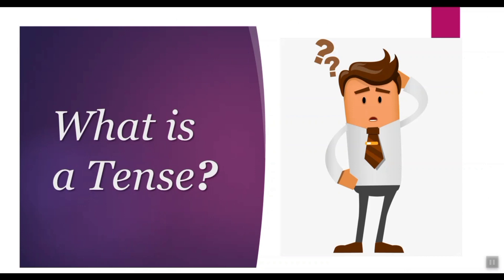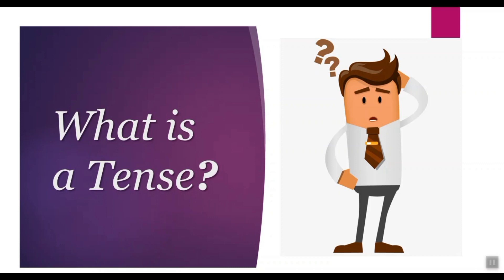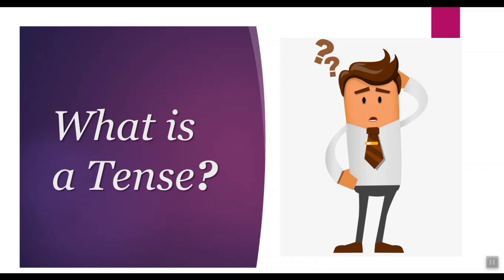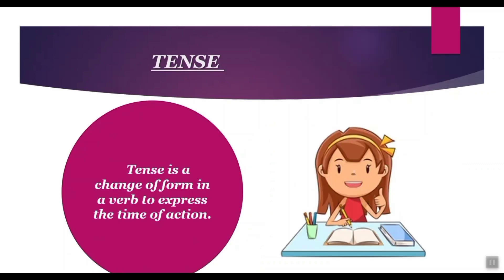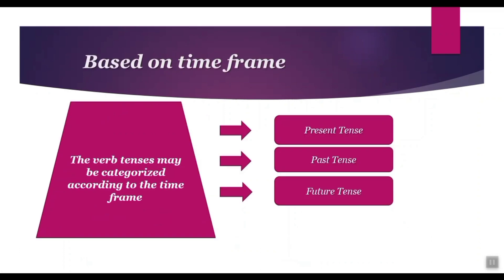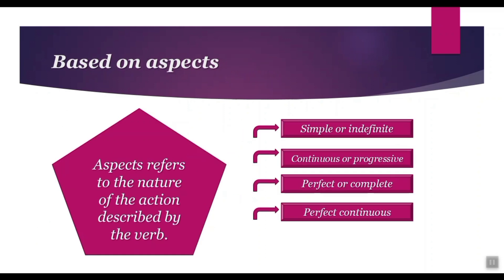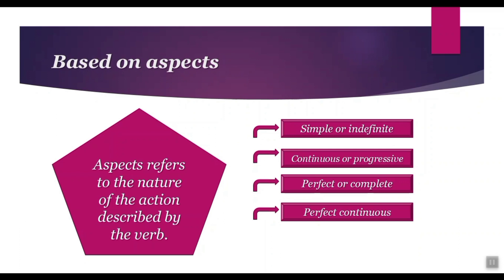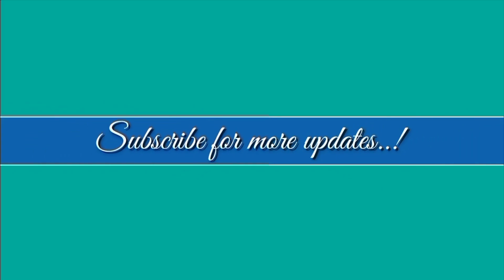What is a Tense? | Lecture 09 | Everyday English Learning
Welcome to TeachEd, your ultimate destination for learning, teaching, and studying.
In this lecture, basics about tenses with respect to time and aspect are discussed.
I'm dedicated and enthusiastic engineering student with a passion for learning and helping others. I'm committed to face challenges head-on and is always eager to take on new projects and challenges. I'm trying to teach engineering subjects to other students is a testament to my strong desire to share my knowledge and help others succeed in their studies.